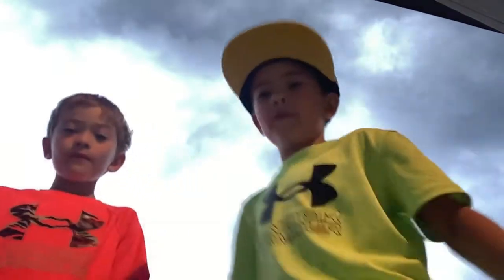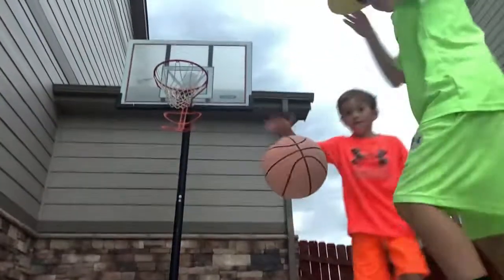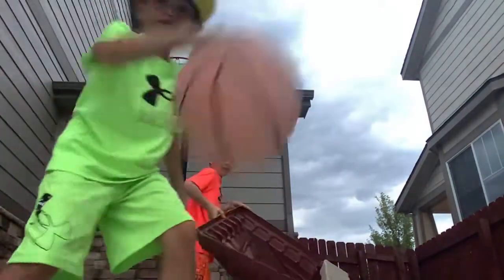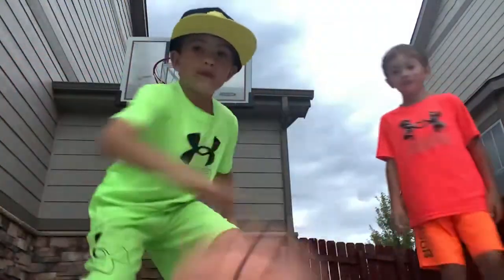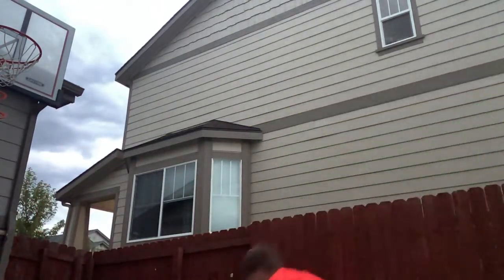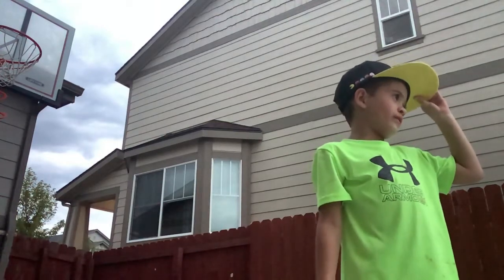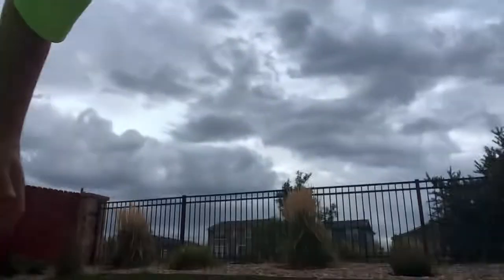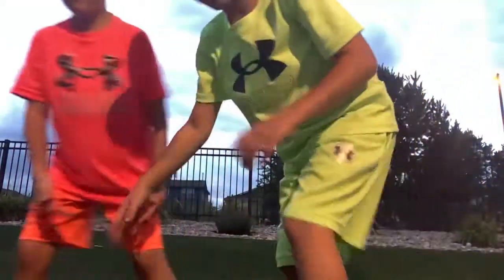First video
E